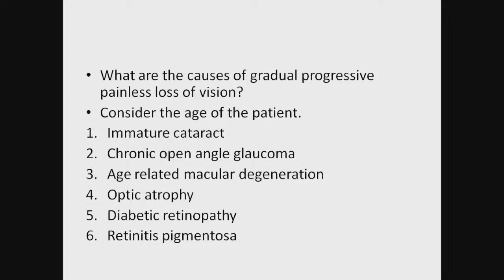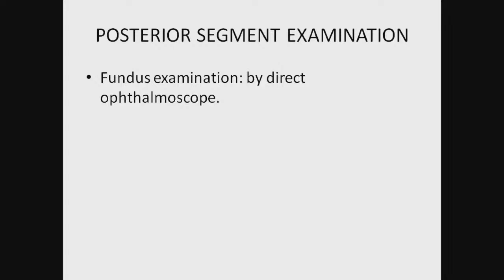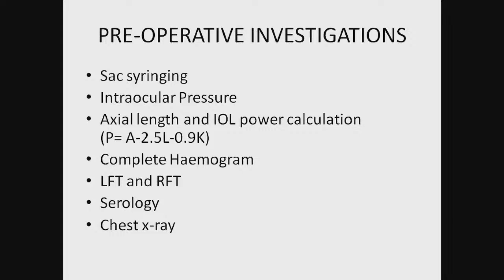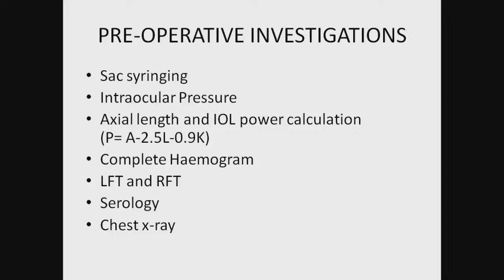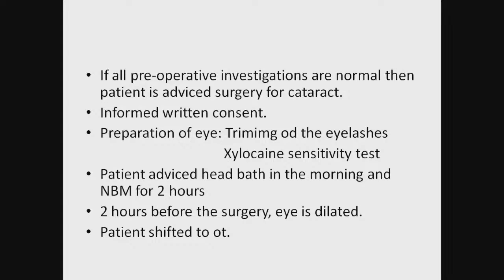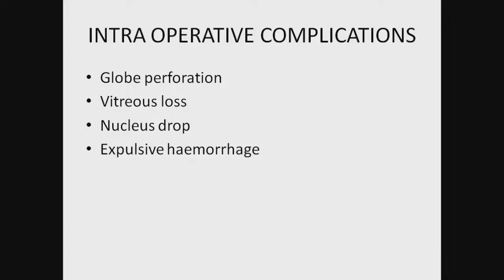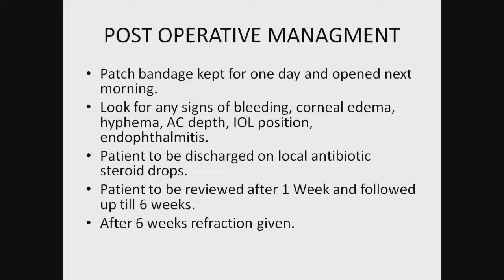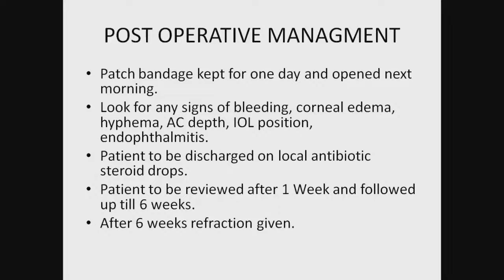Catract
Dr. Chavan Professor Opthal Dept RMC, Loni